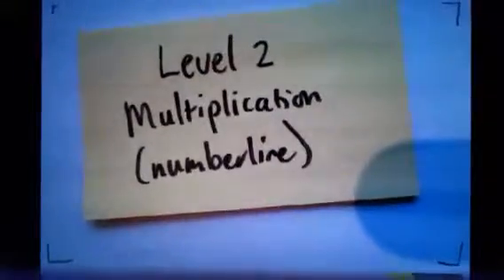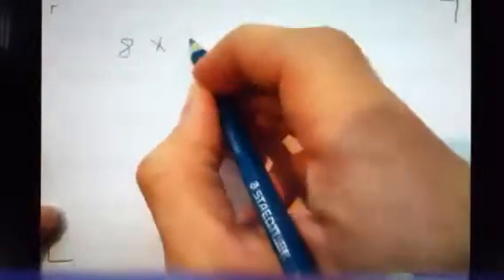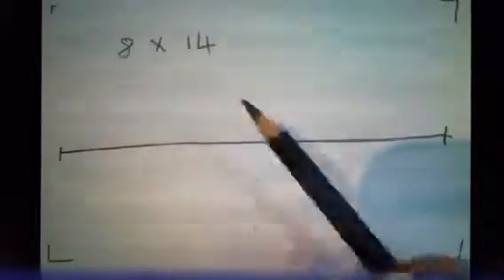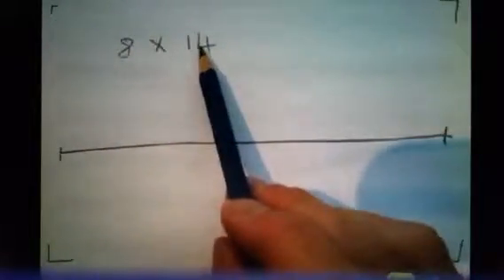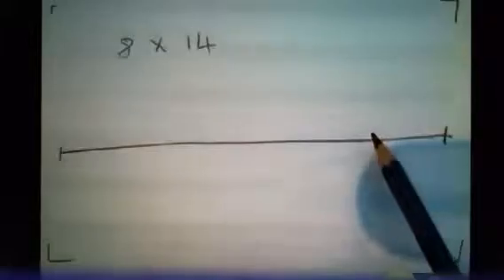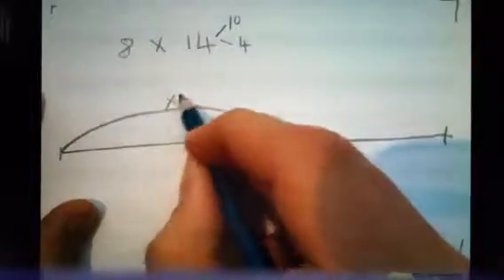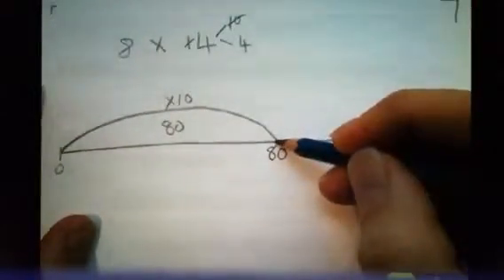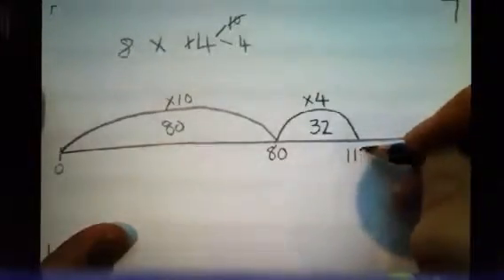Level 2 multiplication using numberline